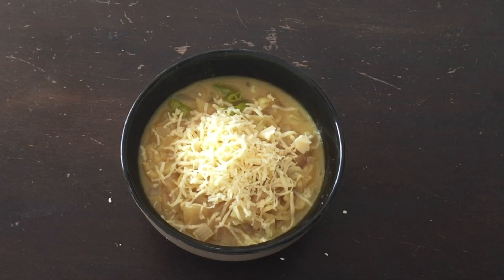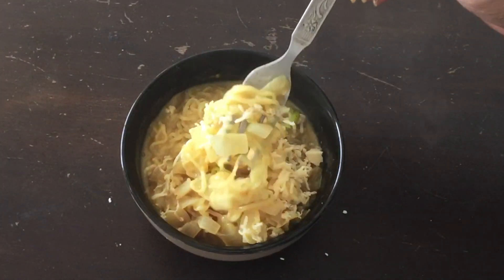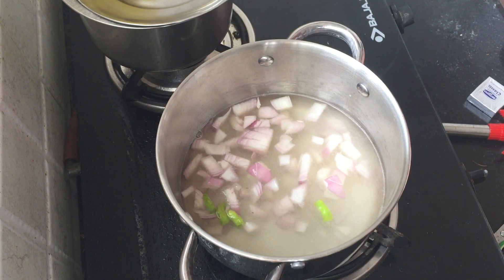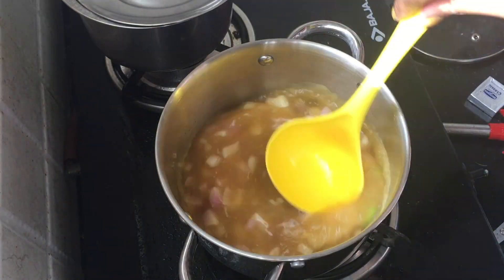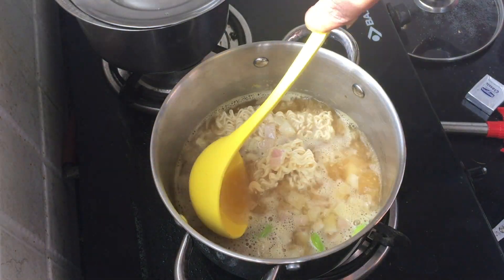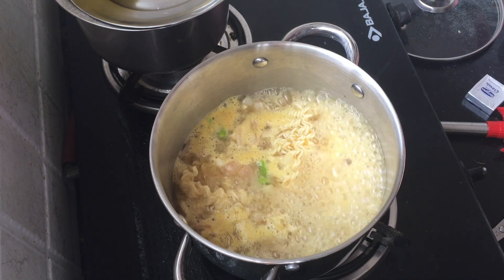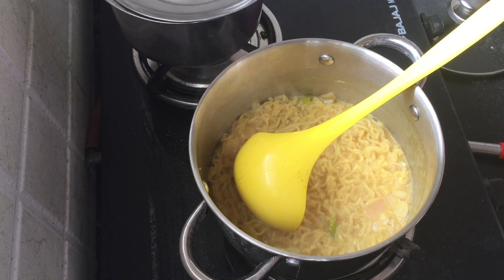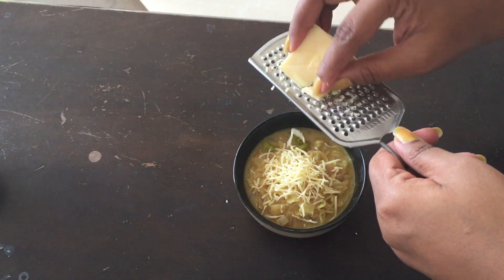Cheesy Maggie recipe| street style maggi | saksh kitchen